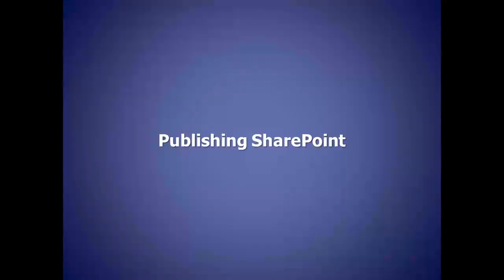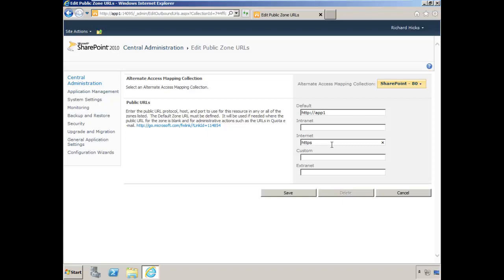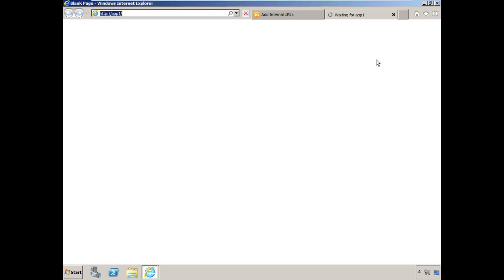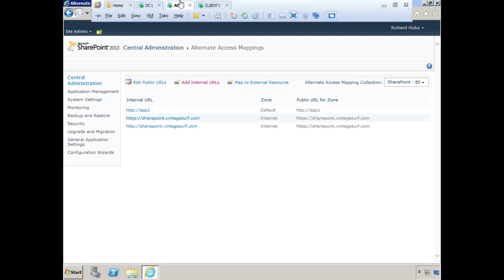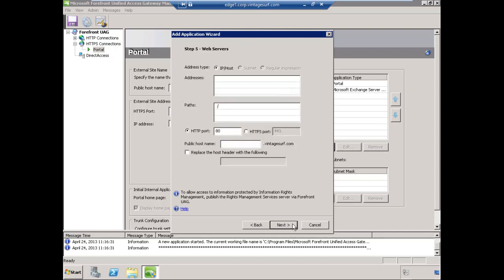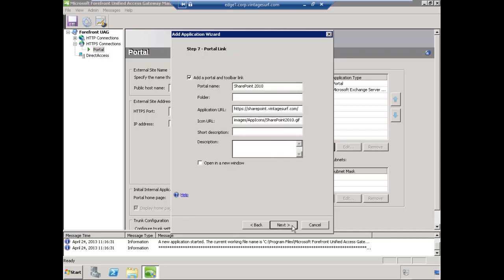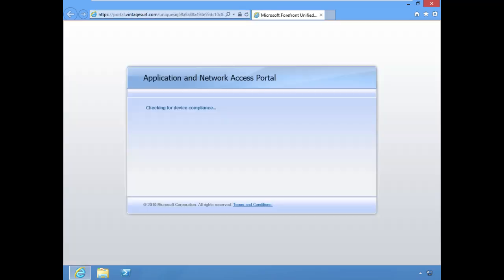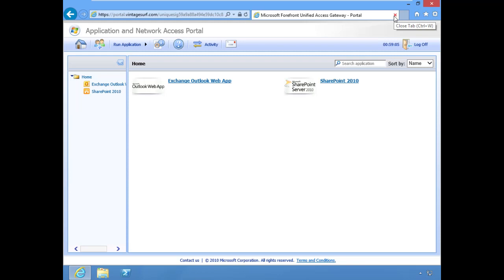Publishing SharePoint in Forefront UAG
In this free video from our Forefront UAG Essentials Training, Microsoft MVP Richard Hicks shows how to publish SharePoint in a Forefront UAG lab environment.

To access our entire IT training library for FREE, click on the above link and sign up for a 3-day trial.